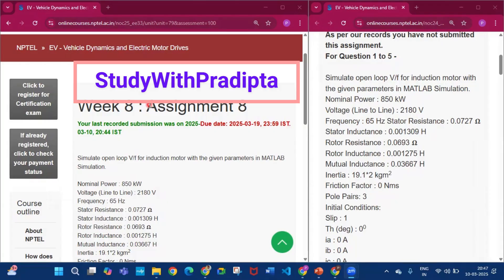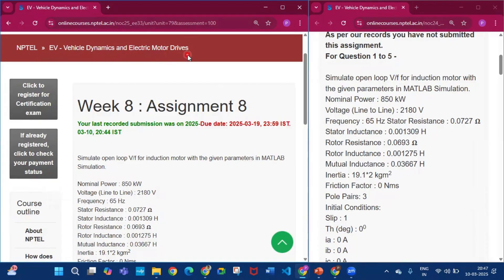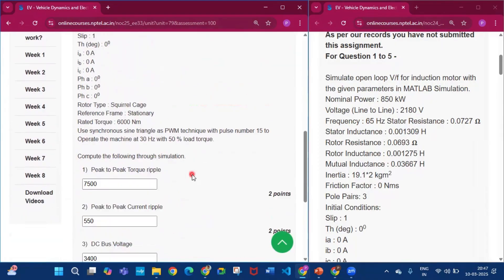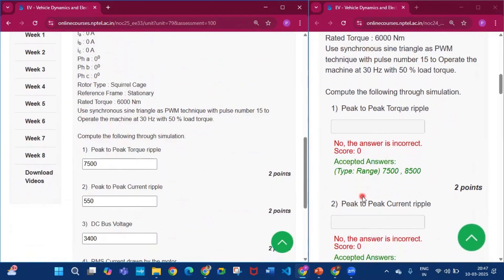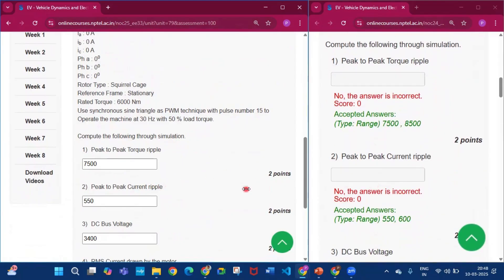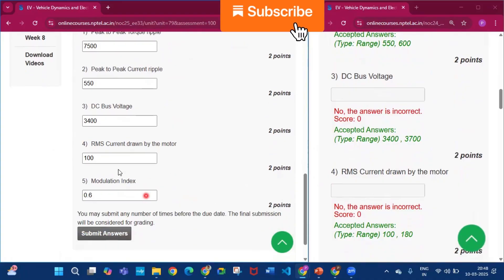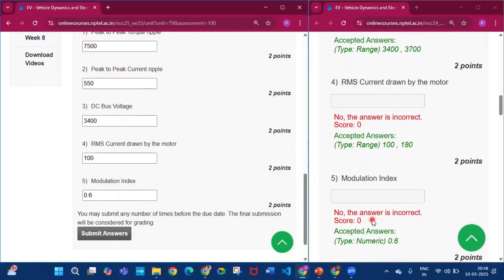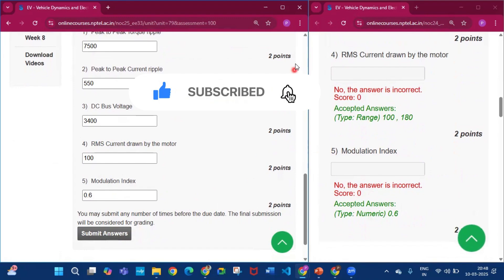NPTEL EV Week 8 Assignment 8 Answers 2025 | EV Vehicle Dynamics and Electric Motor Drives Quiz 8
NPTEL EV Week 8 Assignment 8 Answers 2025 | EV Vehicle Dynamics and Electric Motor Drives Quiz 8 Swayam Solutions